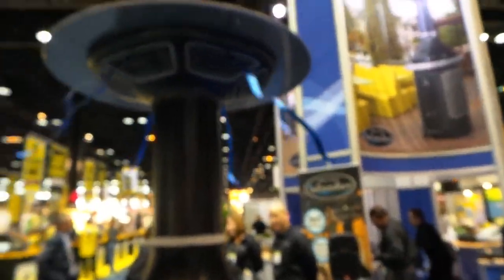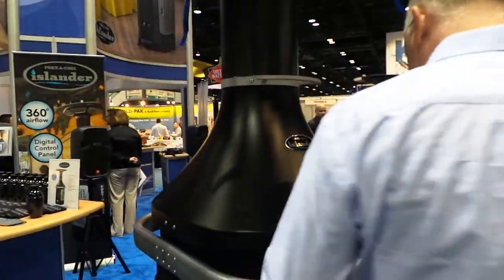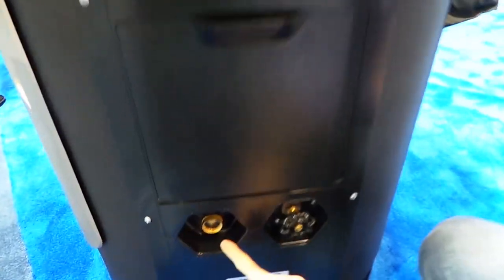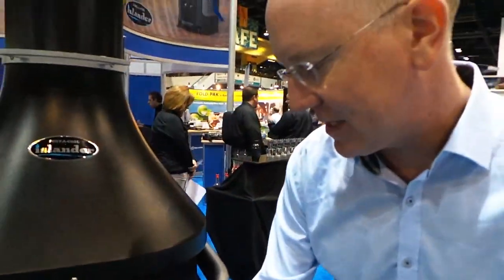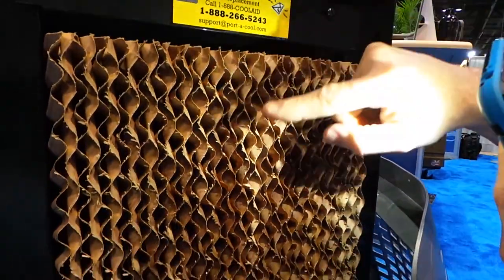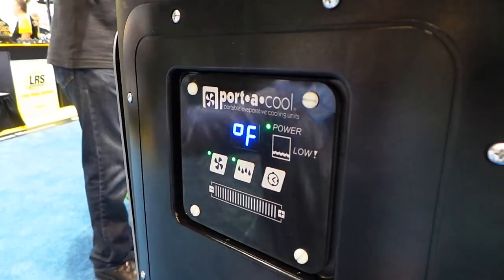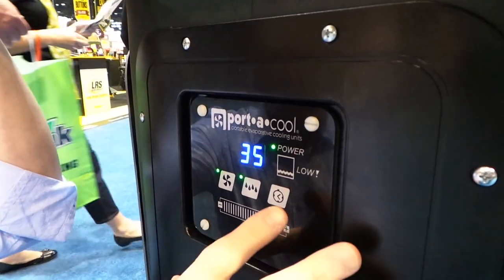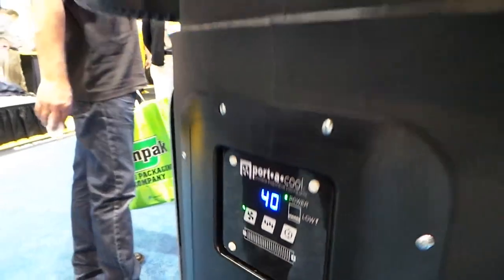Geek Beat Archives Port A Cool's New Islander Outdoor Air Conditioner